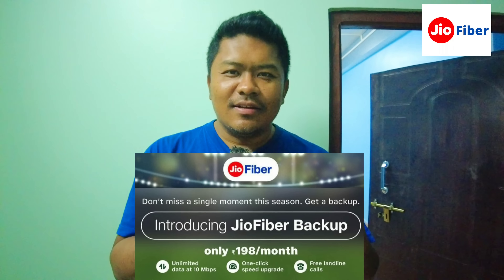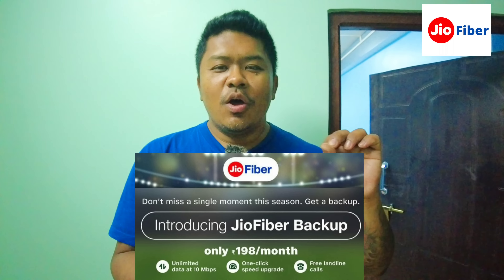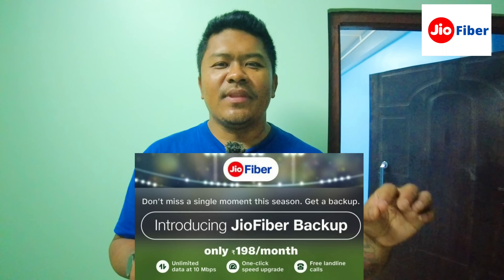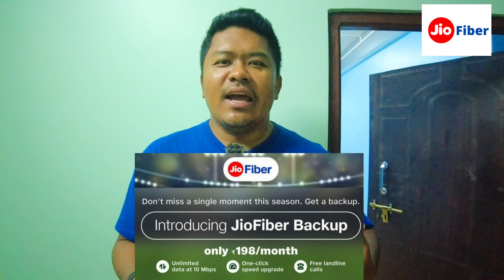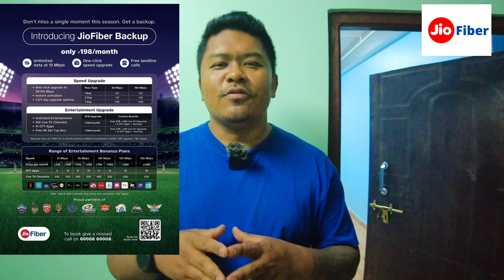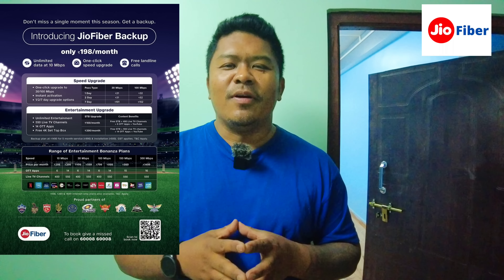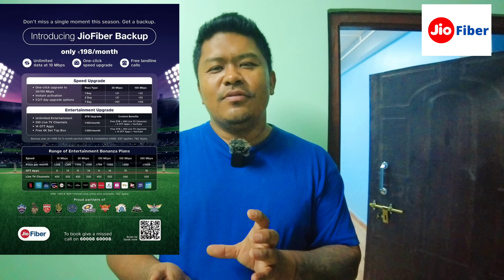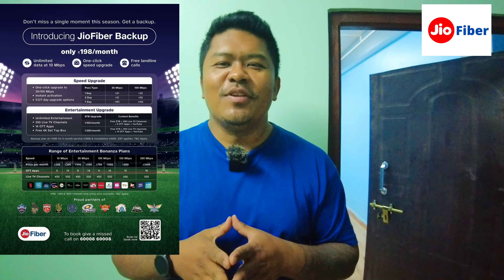JIO FIBRE CONNECTION FOR ONLY Rs. 198 per month? What!!!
CONTACT NOS OF JIO FIBRE
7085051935, 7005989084, 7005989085, 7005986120, 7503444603,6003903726, 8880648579